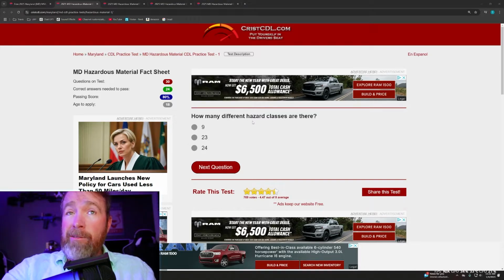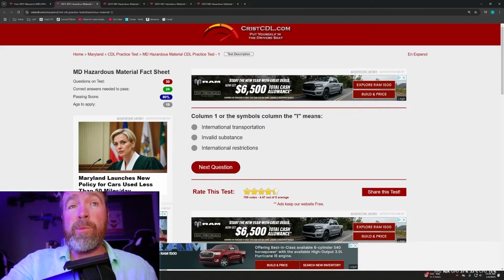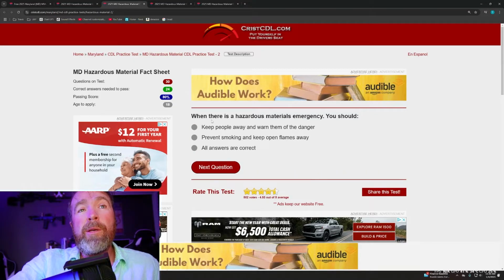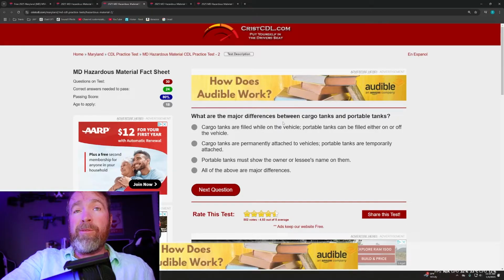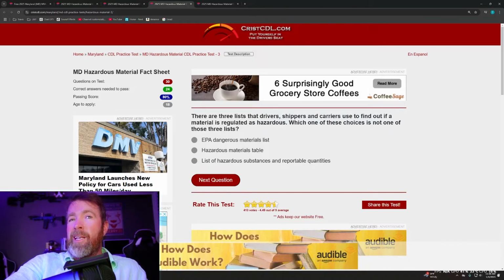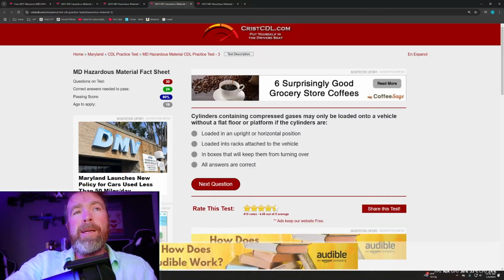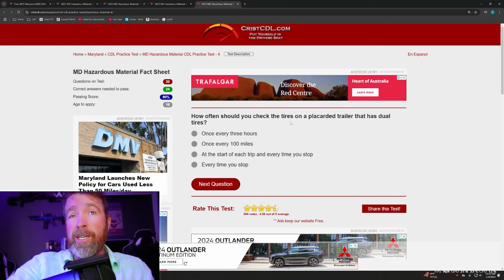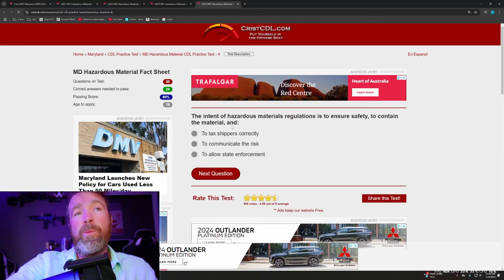Master the CDL Hazmat Test: Practice, Prep, and Key Tips for Success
Pass the CDL Hazmat endorsement test the first time! 🚛💨 In this video, we go step-by-step through the Hazmat portion of the CDL, using four practice tests from cristcdl.com to ensure you're fully prepared. Whether you're just starting or brushing up, this guide is packed with everything you need to succeed.

📘 What's Inside:

A detailed breakdown of the Hazmat test topics.
Study guide tips to help you retain key information.
Proven memorization techniques to help you tackle tricky questions.
Examples of real-world scenarios to better understand Hazmat regulations.
📌 Key Study Tips:

Flashcards: Write down key terms and their definitions. Reviewing regularly helps with memorization.
Repetition: Revisit practice tests until you're consistently scoring well.
Chunking: Break down large sections of information into smaller, manageable chunks for easier recall.
Mnemonic Devices: Use memory aids like "Every Good Boy Does Fine" for quick recall of essential rules.
🔑 Hazmat Test Topics Covered:

Recognizing hazardous materials classes and placards.
Safe handling and transportation of hazardous materials.
Understanding shipping papers and emergency response information.
Key rules and regulations for CDL drivers carrying Hazmat.
Whether you're a first-time test taker or looking to renew your endorsement, this video and the tools mentioned are your ultimate prep kit. Watch, study, and succeed! 🚦

Intro 0:00
Test One 0:24
Test Two 7:15
Test Three 13:44
Test Four 21:00
Outro 28:58